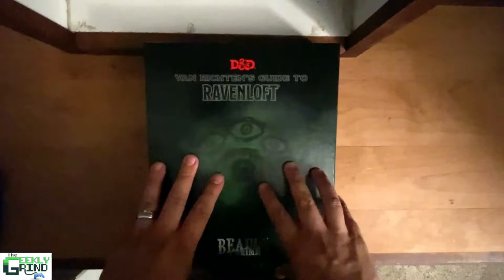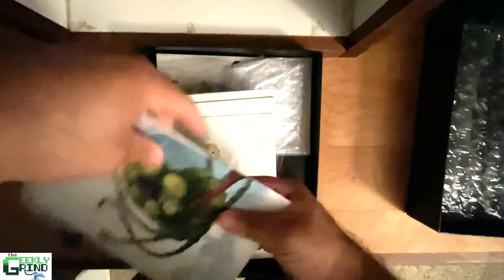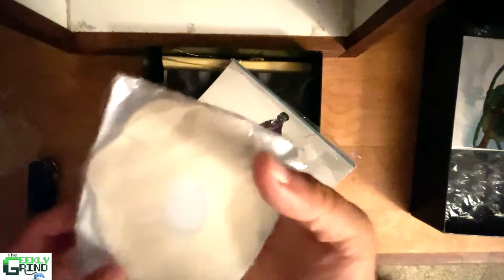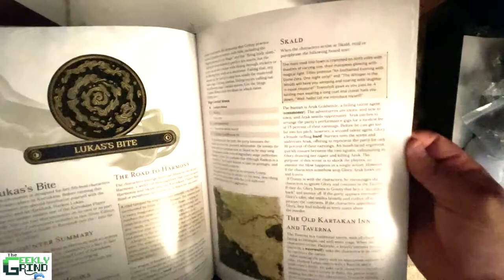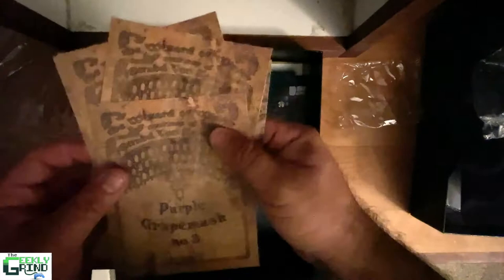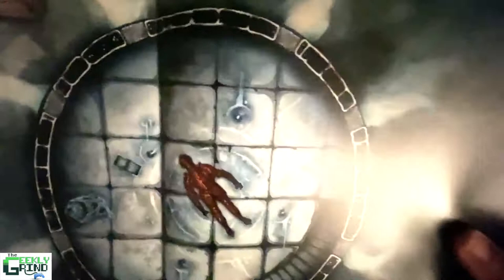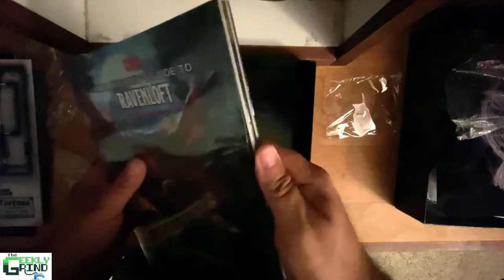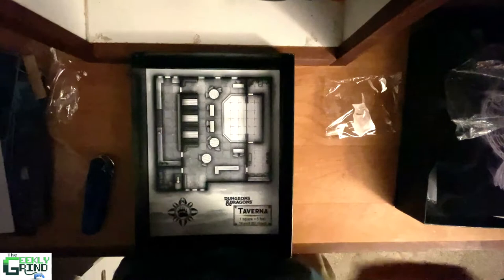Beadle & Grimm's Shadowy Silver Edition of Van Richten's Guide to Ravenloft - Time for an Unboxing!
Mithrandiel checks out Beadle & Grimms latest special set - the Shadowy Silver edition of Van Richten's Guide to Ravenloft!

for the latest in comics, anime, video games, and all manners of geek culture!